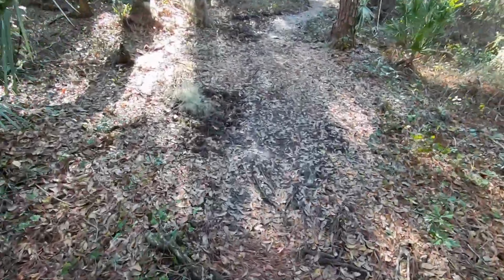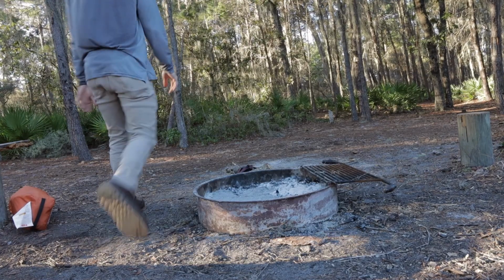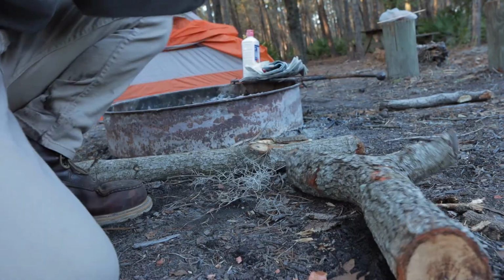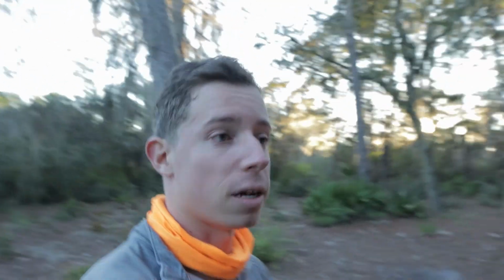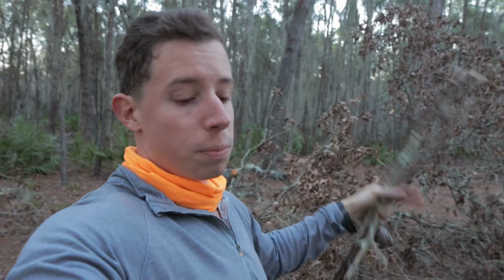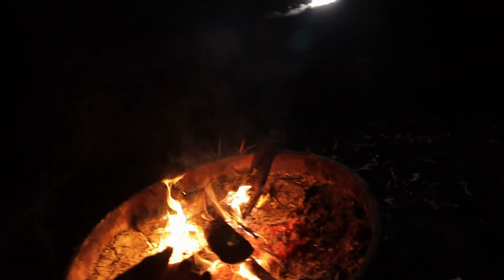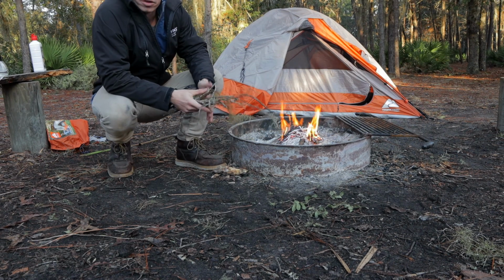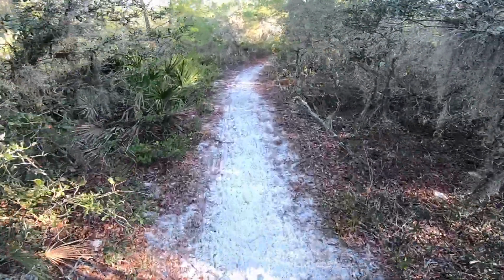BUSCHCRAFT SOLO SURVIVAL CAMPING ADVENTURE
In this weeks episode, Mitch goes of on a solo buschcraft survival camping adventure in the little manatee river state park in Florida. The scenic trails mixed with Florida's picture perfect winter weather, made for the perfect recipe for adventure. Now sit back, relax, and become inspired. Don't forget, to LIVE FOR TODAY!

ND Filters

• MUSIC CREDITS

Smoke Signals · CloZinger · CloZinger

Forest Echo